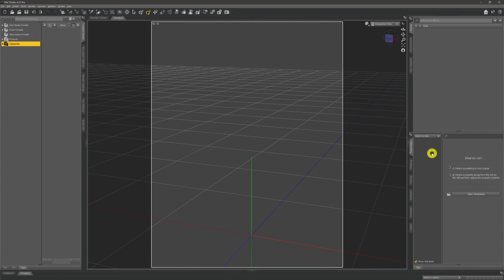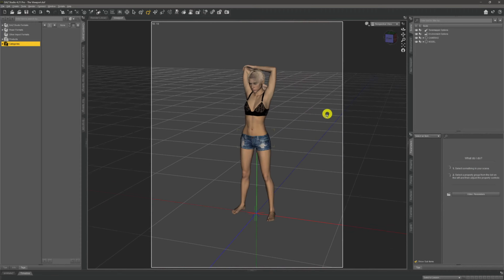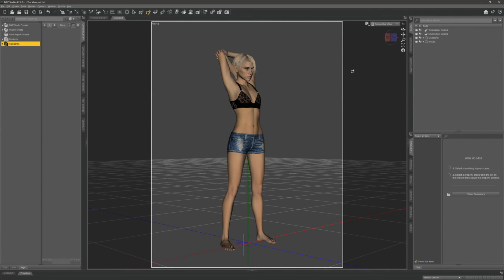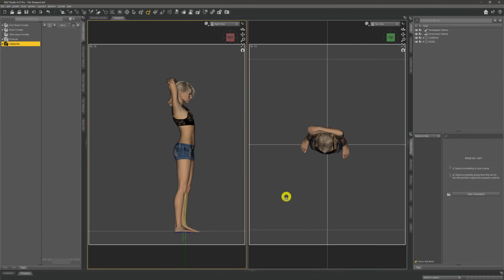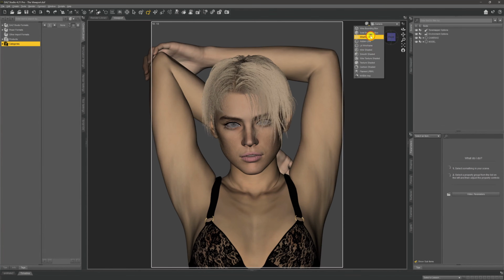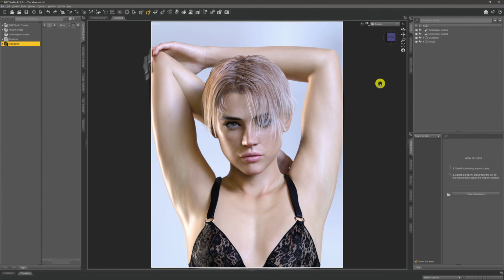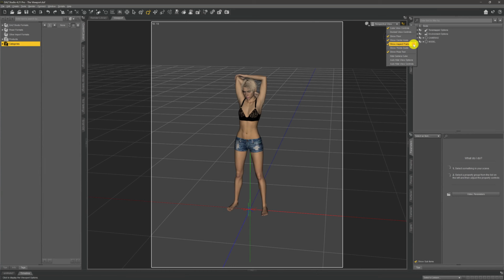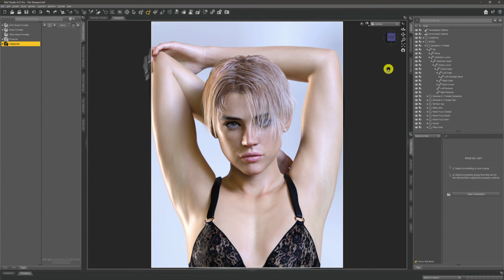Daz 3D Beginner Tutorial : The Viewport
In this Daz 3D Beginners Tutorial we take a look at the Viewport within Daz3d and the various options and customisations that go with it. The Daz 3D Viewport is the area of the user interface where all the action takes place - a visual representation of our scene and project and so getting to grips with it is an import part of understanding and making the most of Daz 3D.

0:00 Intro
0:53 The Viewport
1:30 Camera Icon Controls
3:20 Camera Cube Control
5:05 Camera View Selector
6:23 Multiple Viewports
7:50 View Through A Camera
8:56 Viewport Drawstyle
10:20 NVIDIA Iray Preview
11:25 Viewport Customization
15:30 Outro